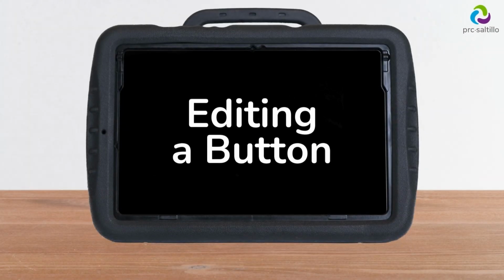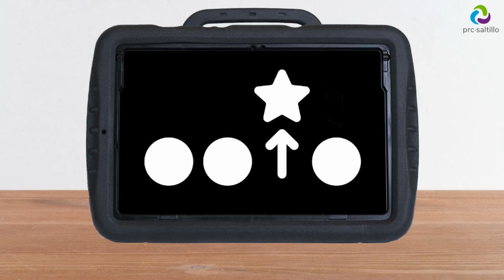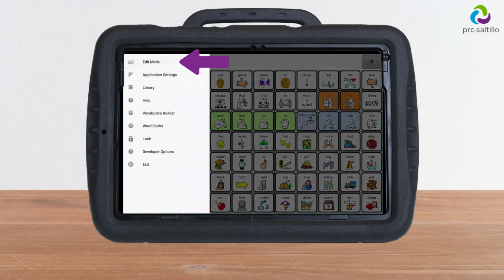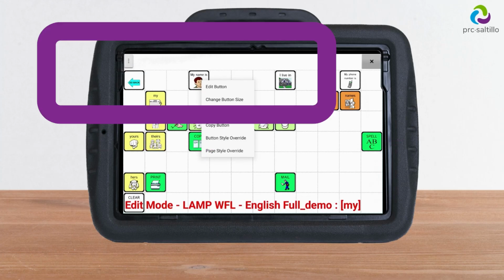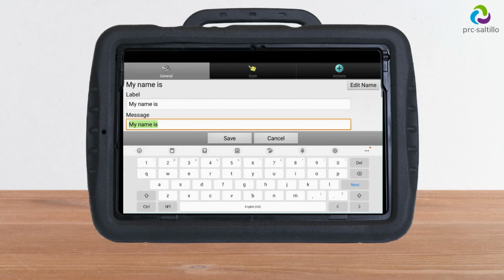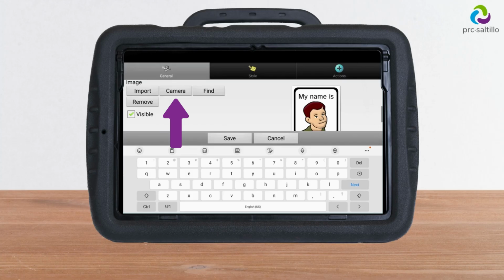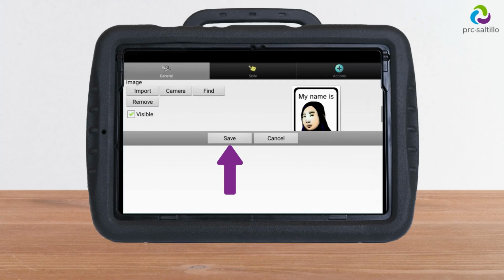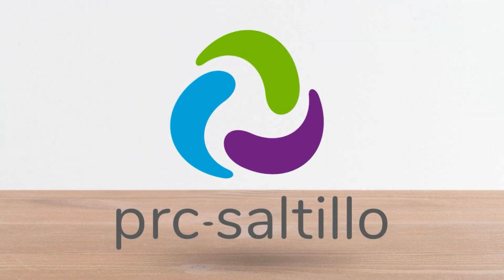How to Edit a Button in LAMP Words for Life on NovaChat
Ready to personalize your AAC system? In this quick tutorial, we’ll show you how to edit a button in LAMP Words for Life—starting with something simple and meaningful: your name!

Customizing vocabulary helps communicators express who they are. Whether it’s adding names of favorite people, places, or things, editing buttons is a great way to make the system truly personal.

0:06-0:34 | Introduction to Button Editing and Personalization
0:34-0:56 | Accessing Edit Mode
0:56-1:12 | Understanding Button Labels and Messages
1:15-1:20 | Updating the Button Message
1:20-1:39 | Changing the Button Image
1:41-1:48 | Saving Changes and Testing the Button
1:52-2:08 | Wrap-Up and Additional Resources